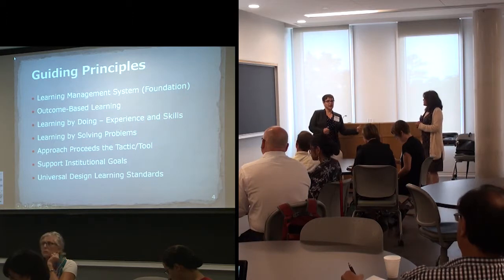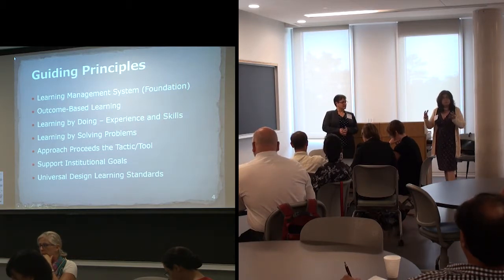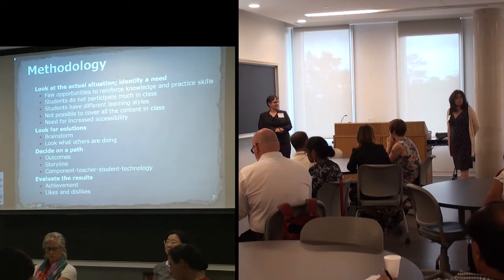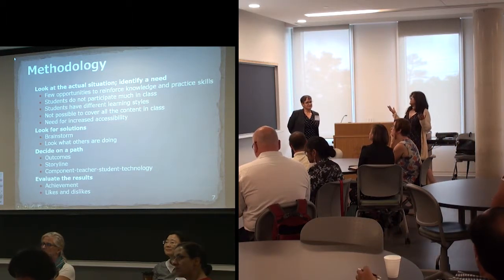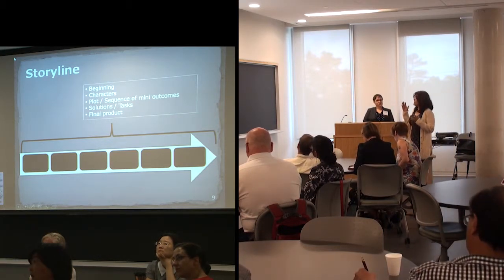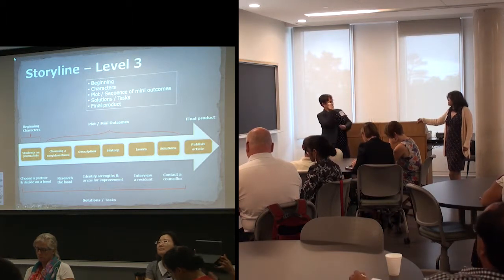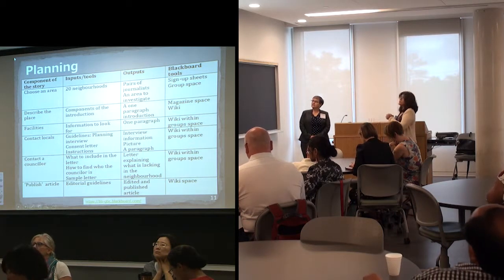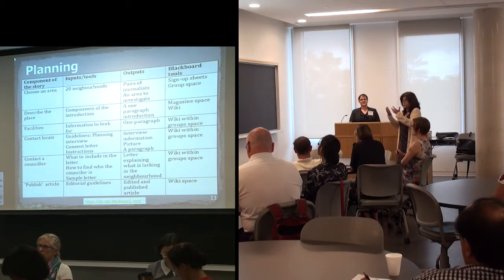Maria Glass and Liz Romero